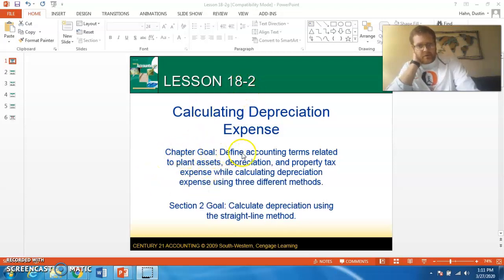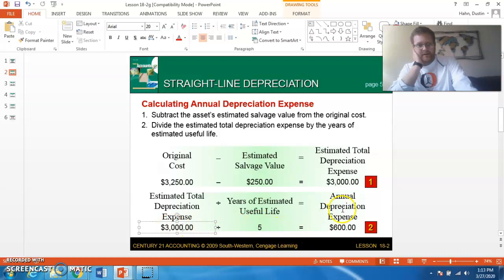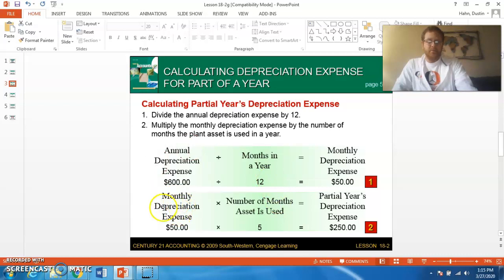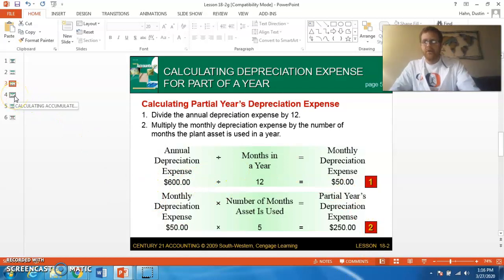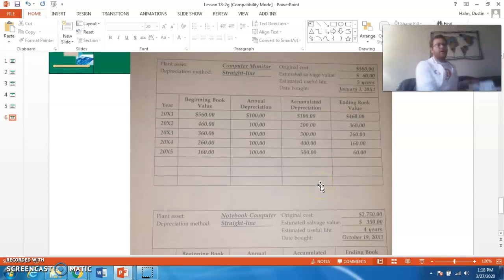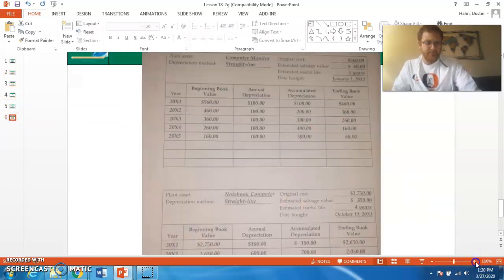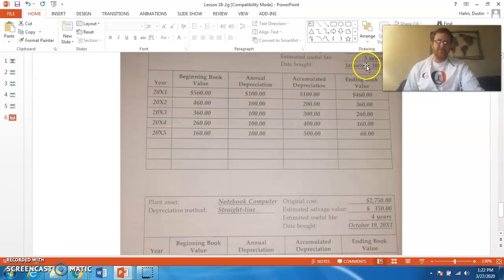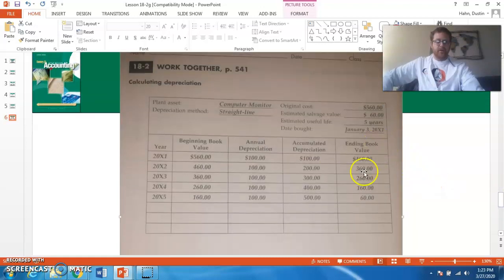Chapter 18 Section 2